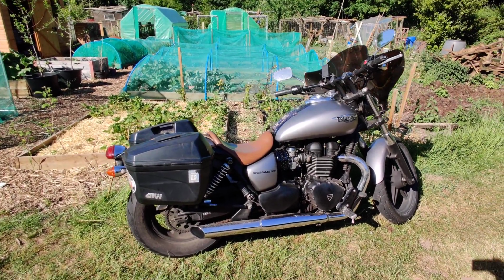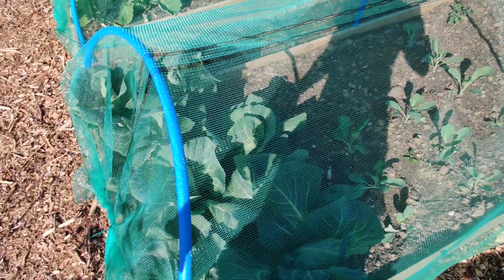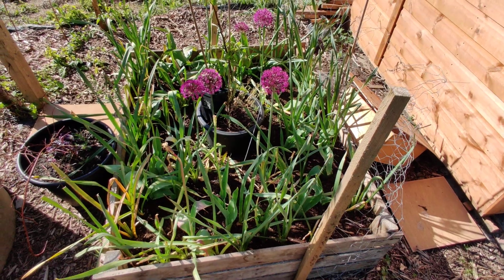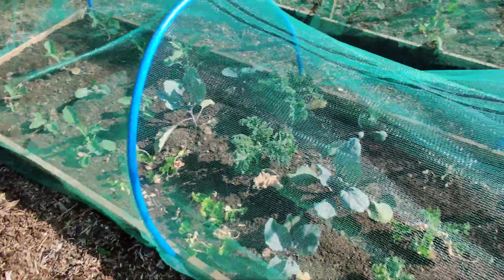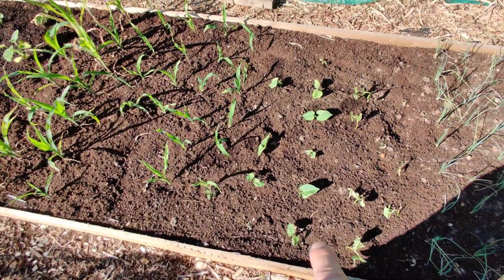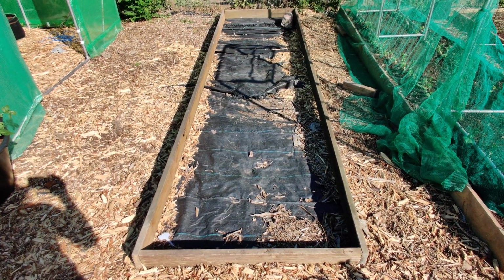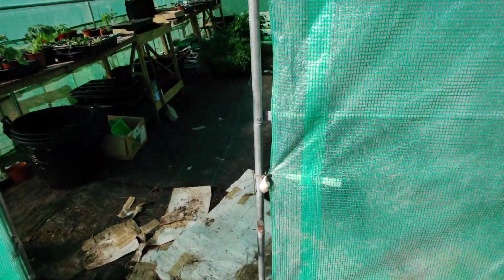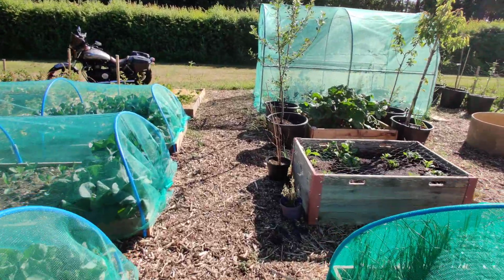Today adventure down on fangorn plot 29th may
So today adventure down on fangorn plot I did some much needed watering and I will pop down later to water some more I have order a petrol water pump and 100meter of hose pipe so it will make water a lot more easily the video say a lot so not got to put to much on here but the pic with the dead grass is of half a plot I have been offered to take on I want it for an experiment but not sure if it will work I will see so please give advice I will get better at videos and enjoy Ur day